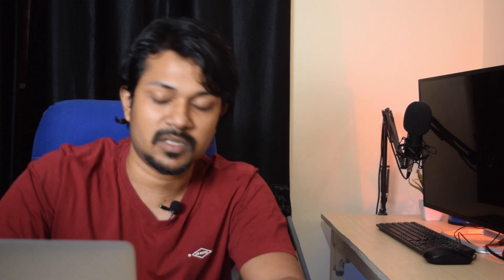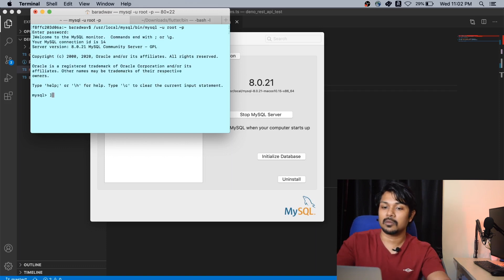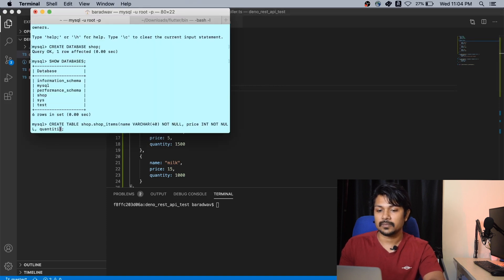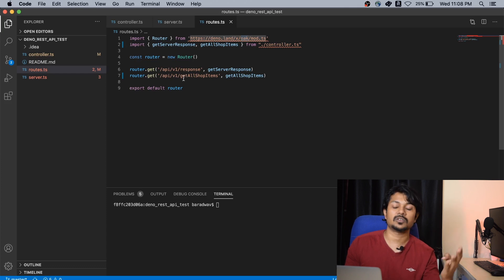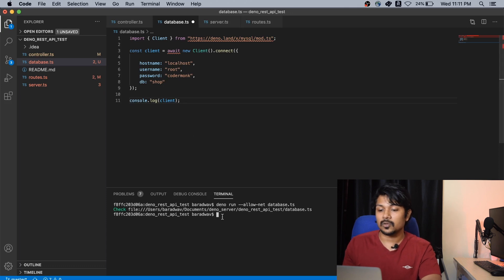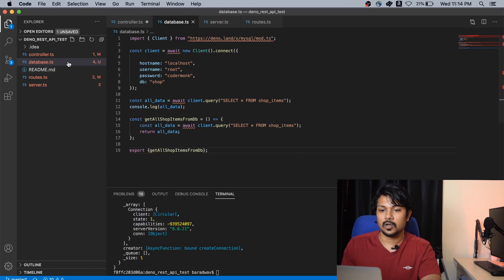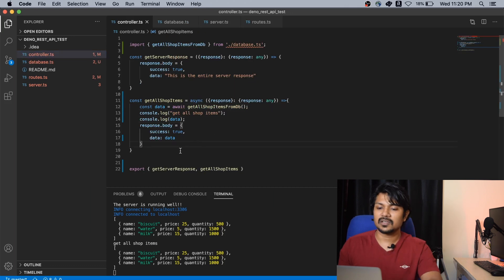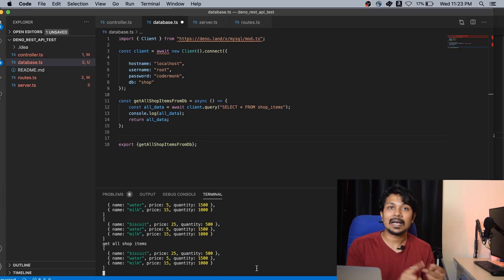FLUTTER + DENODB | Communicate with Deno & MYSQL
In this video we make use of the Deno Framework and create a REST API and also connect the server with a MYSQL database. The server is a continuation from the previous video on setting up simple REST APIs for Flutter. Once the DB is hooked, we check how the data is transferred and show as an output to the user.

0:00 Introduction
1:22 MYSQL Configuration
3:10 MYSQL Shell Queries
4:48 Creating a Table
7:00 Insert Data to Table
8:50 Create database.ts
10:45 Server-DB Interaction
12:23 Connect DB Route
15:00 Start Flutter App
16:18 Parse REST API Data
16:51 Final Data seen
17:36 Outro To improve my productivity